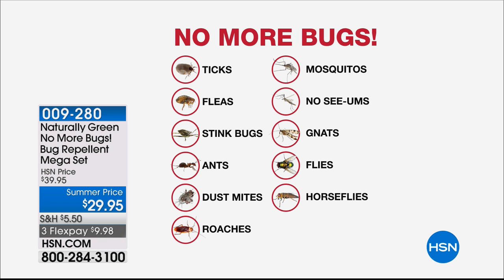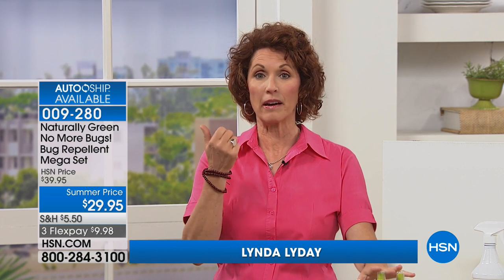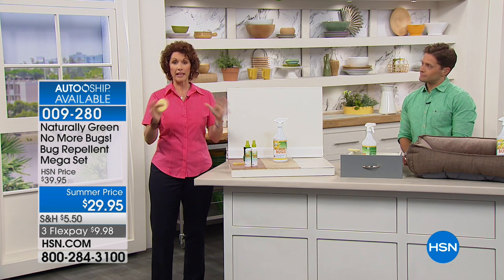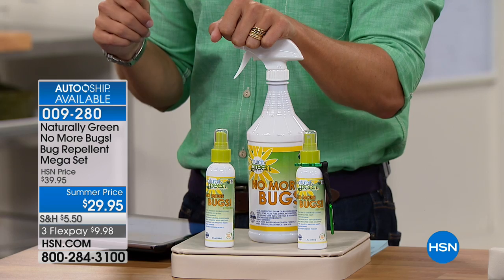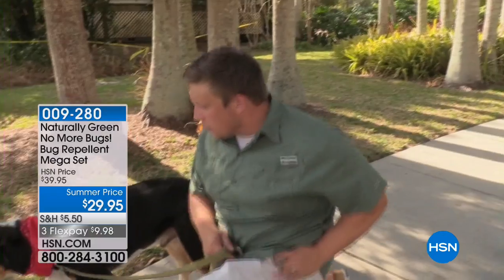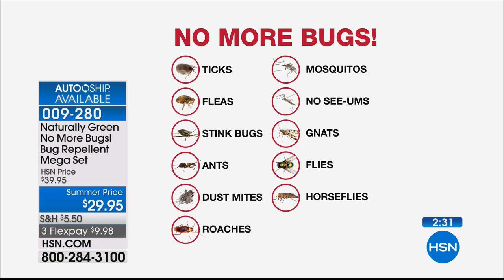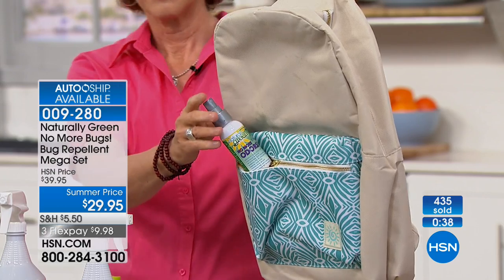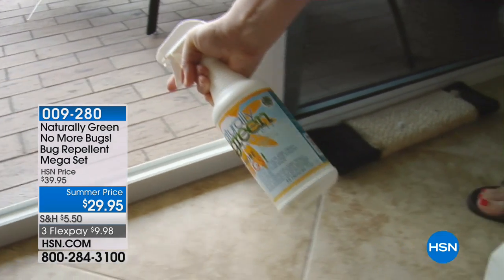Naturally Green No More Bugs! Bug Repellent Mega Set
Don't let bugs get the best of you. Naturally Green No More Bugs! uses a natural, cedaroilbased repellent to put the kibosh on all kinds of...